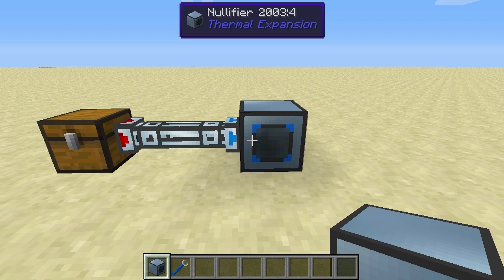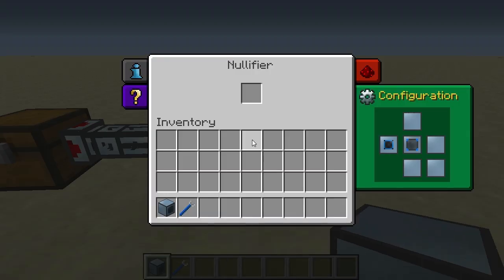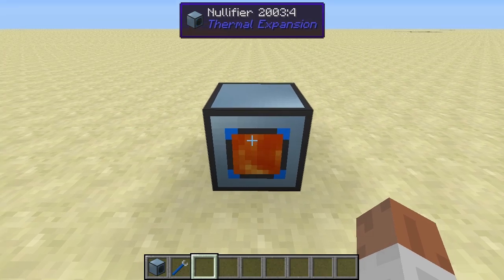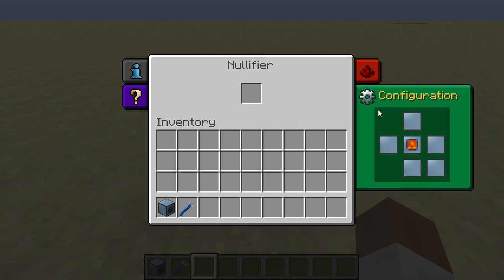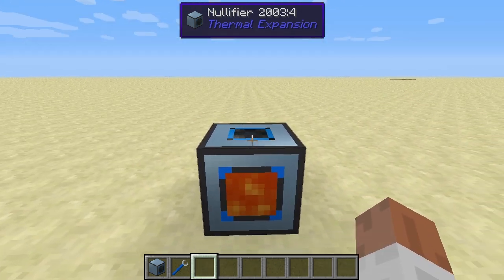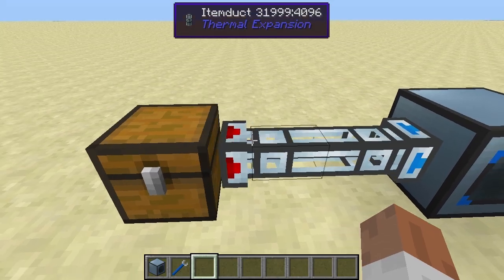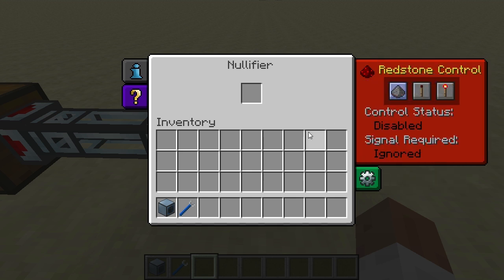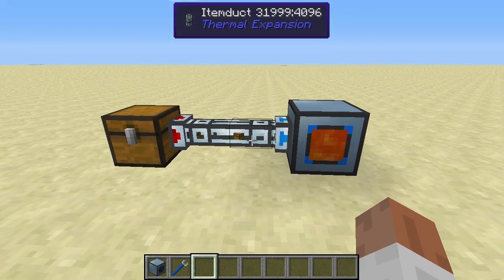Thermal Expansion - Nullifiers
This spotlight showcases the Nullifier block from Thermal Expansion 3. The block essentially destroys items that are placed inside of it.